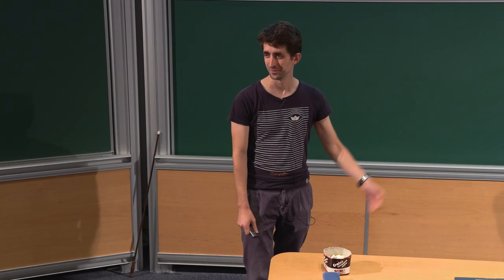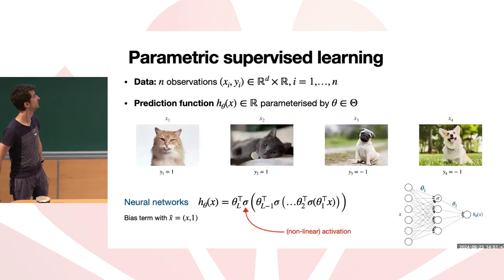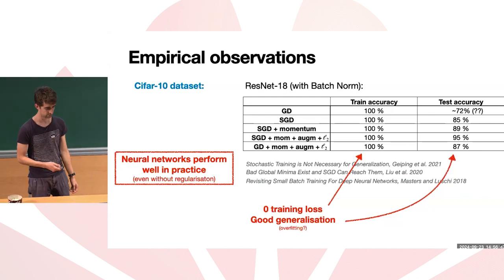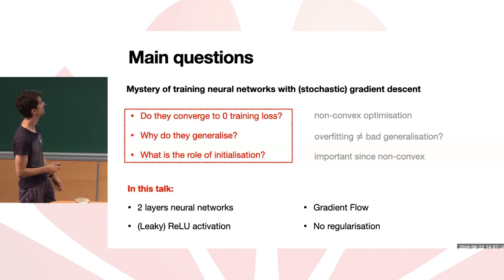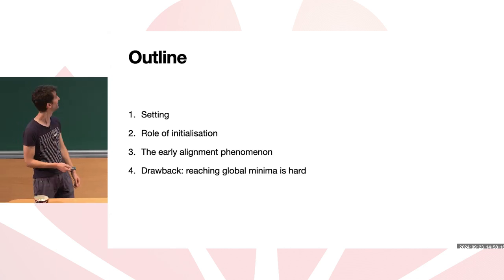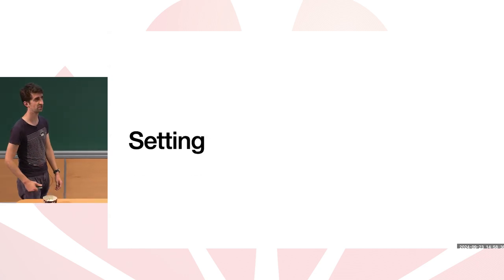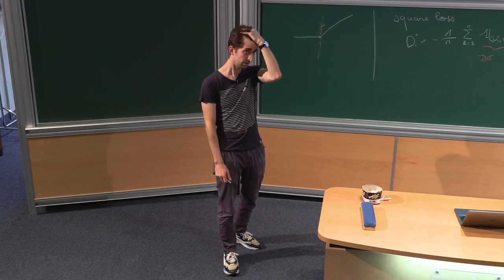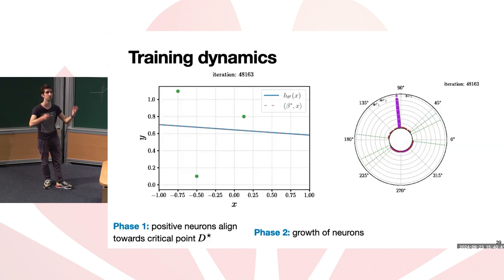Etienne Boursier - Early alignement in two-layer networkstraining is two-edged sword